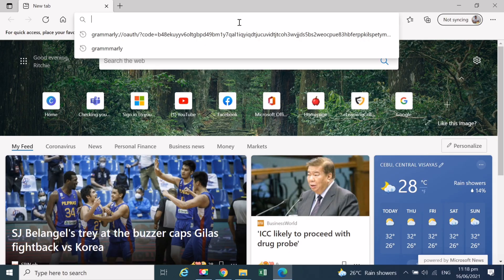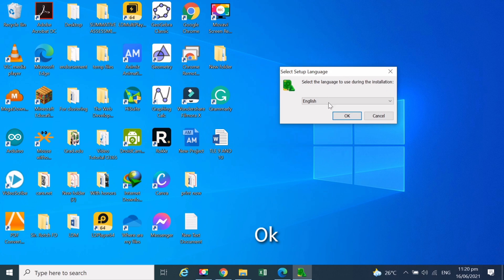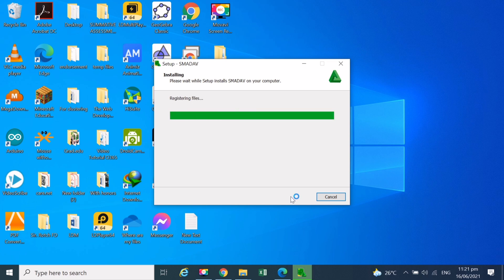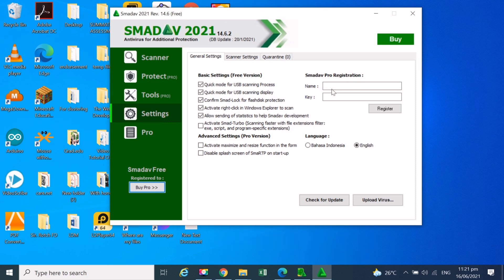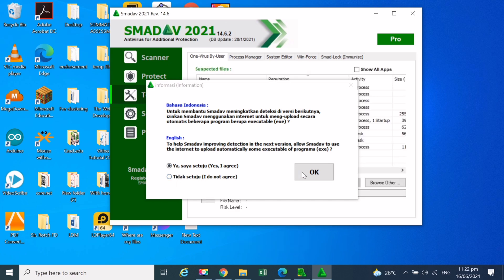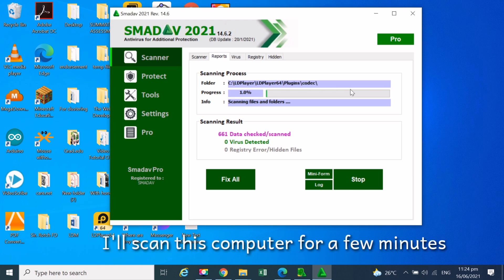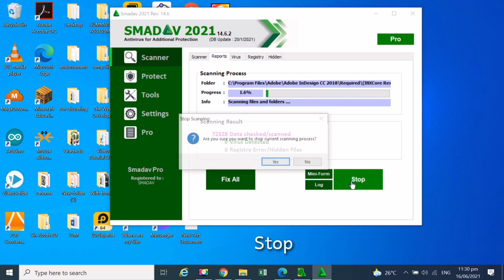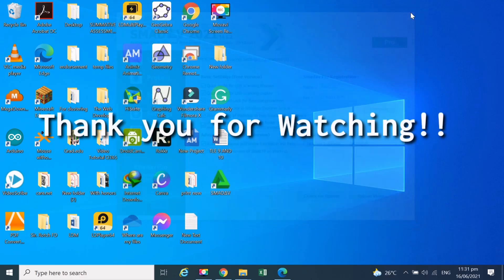How to: Install SMADAV Pro 2021/4.6.2/With Keys/No Firewall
Antivirus software is a program or set of programs that are designed to prevent, search for, detect, and remove software viruses, and other malicious software like worms, trojans, adware, and more.
SmadAV is an antivirus program that will provide you with real-time security protection, which allows you to stay safe when you browse the internet, download files, and use your computer.

smadav pro
antivirus
software
pc app
2021
latest